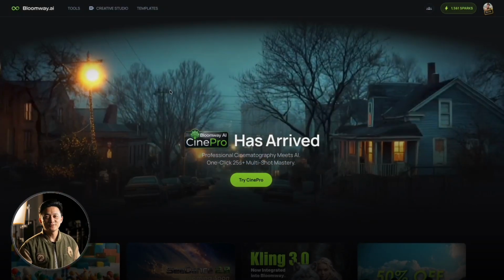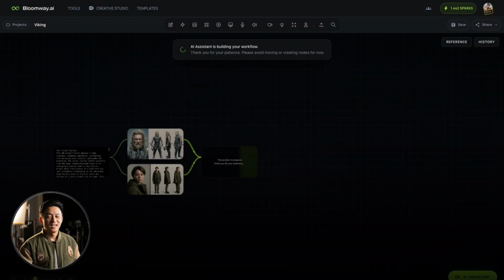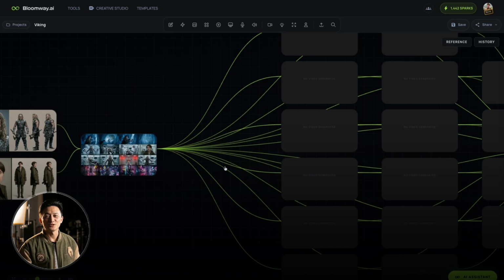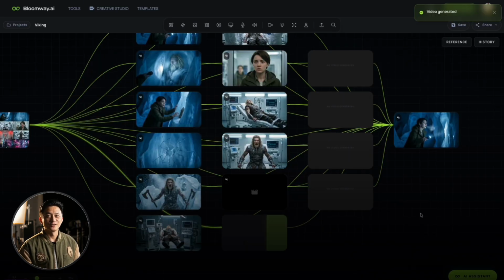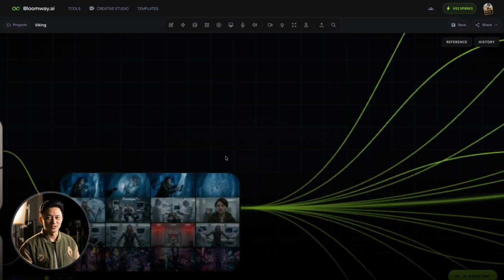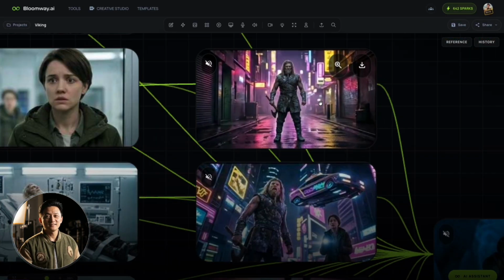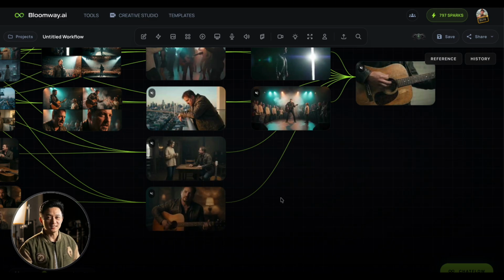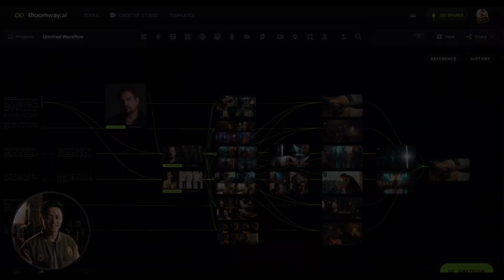The New Standard for AI Filmmaking: Bloomway AI Automated Workflow Demo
Stop struggling with messy nodes. Bloomway AI is here to redefine the creative process.
Our AI Assistant thinks like a Hollywood screenwriter, guiding you from a simple idea to a fully structured cinematic workflow. With advanced Multi-Shot Sequencing and Keyframe Linking, your AI videos will finally have the narrative tension and visual flow of a real movie.
✨ Key Features:

Auto-Building Workflow: No more manual node wiring.
700+ Cinematic Camera Movements: Precision control over every shot.
Intelligent Multi-Shot Editing: Move beyond "one-take" limitations.
One-Click Rendering: Get your final film in minutes.
You bring the imagination. Bloomway handles the rest.